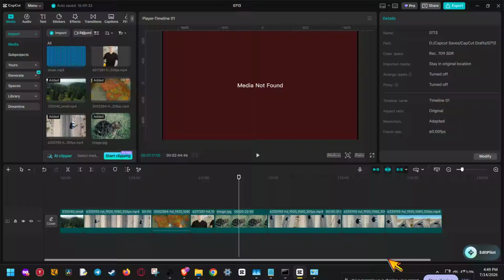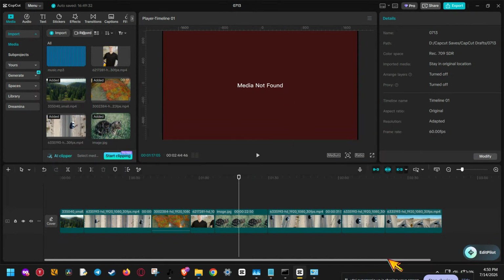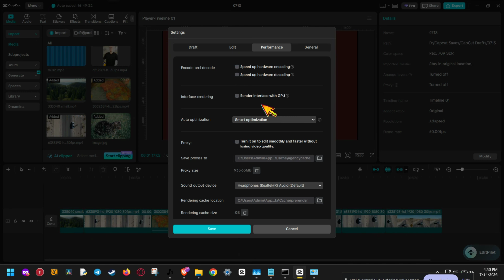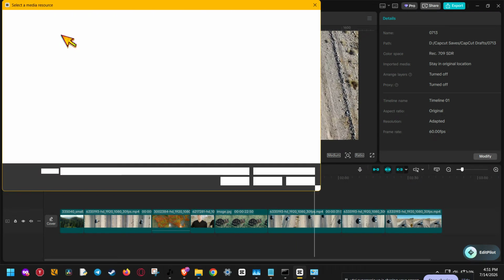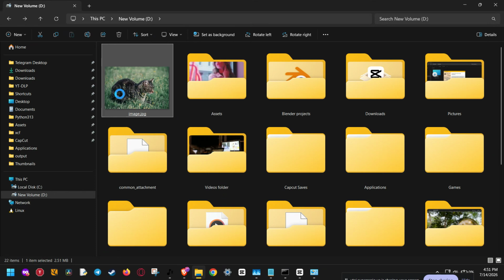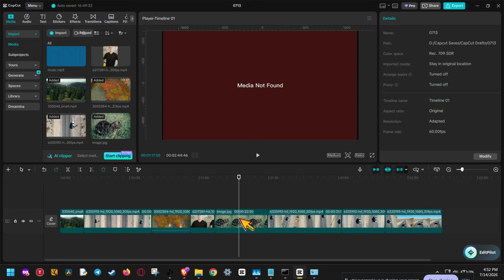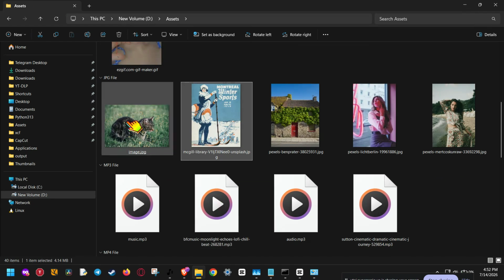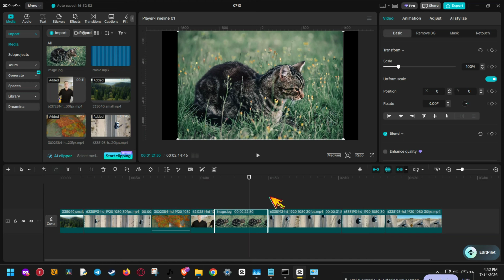CapCut Error Image [Easy Fix Guide]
Learn how to fix CapCut image errors fast, including black screen issues, import failures, and media lost problems with simple step-by-step solutions.

🕚Timestamps:
0:00 Intro
0:18 Phase 1 Black Screen Fix
0:56 Phase 2 Import Failure Fix
1:52 Phase 3 Media Lost Fix
2:25 Recap and Outro

✍️What You’ll Learn In This Video:
• How To Fix CapCut Black Screen Issues
• How To Stop CapCut Import Failure Errors
• How To Rename Image Files For Better Compatibility
• How To Clear CapCut Cache Correctly
• How To Relink Missing Media In CapCut
• How To Fix Red Timeline Clip Errors
• How To Disable Hardware Encoding In CapCut
• How To Troubleshoot CapCut Image Problems

💡Pro Tips:
• Keep file names short and simple for better compatibility.
• Avoid emojis, symbols, and special characters in media names.
• Clear cache anytime CapCut starts acting strangely.
• If a file goes missing, don’t re-edit from scratch—just relink it.
• Restart CapCut after changing performance settings so the fix takes effect.